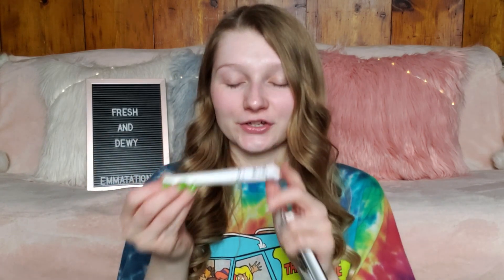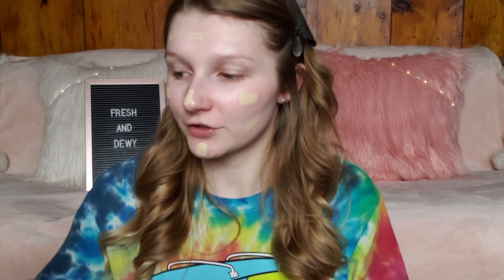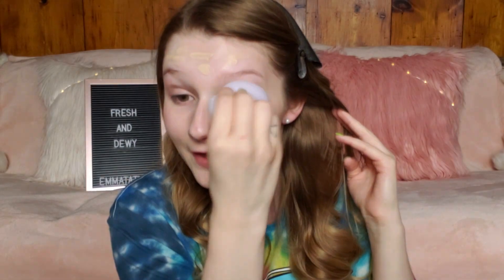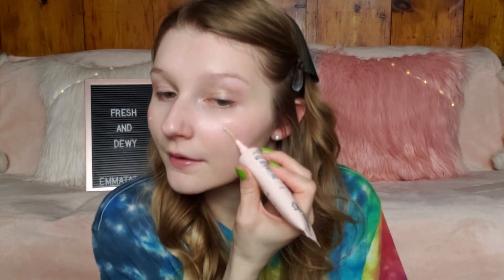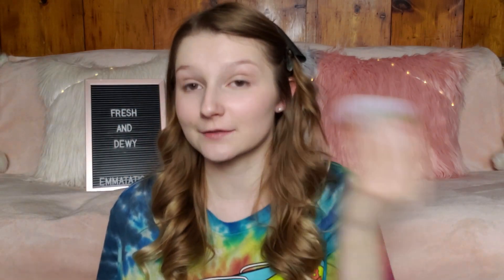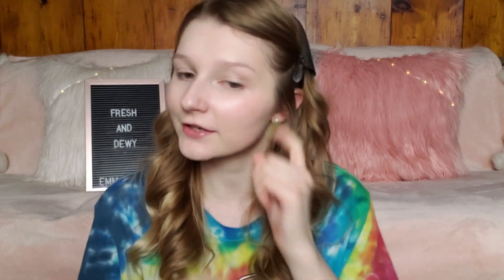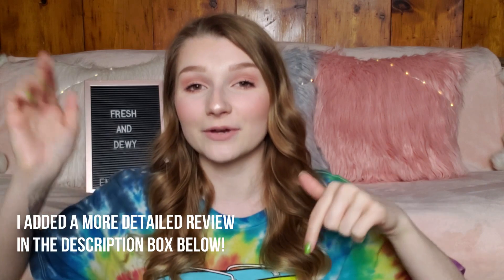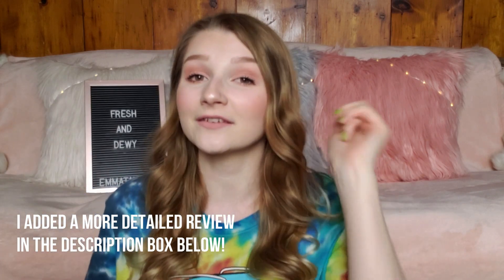NEW! NYX TINTED SKIN VEIL FIRST IMPRESSION/REVIEW (Mini NYX Haul)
Testing out the NEW NYX Tinted Skin Veil! Here is my first impression and review! And YES I know its just a BB cream, this was in fact my first time trying a BB cream so I didn't know what to expect. It said it evens out skin tone so I was expecting it to help redness, but overall it wasn't too bad of a product I wound up really liking this. It barely wore at all in 8 hours, which is incredible. It looks dewy but feels demi-matte. Acne does pop right through, even after two layers. I just need to play around with it some more and see what works best with it. I think it could be a really nice BB cream!